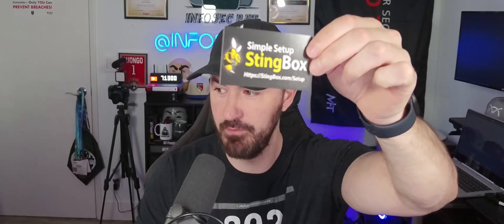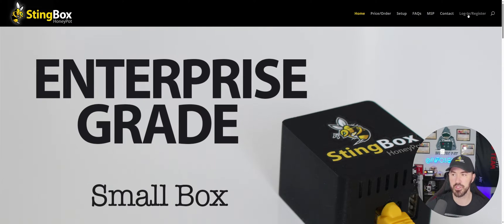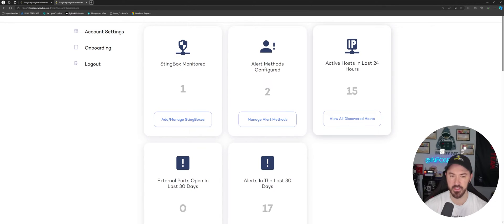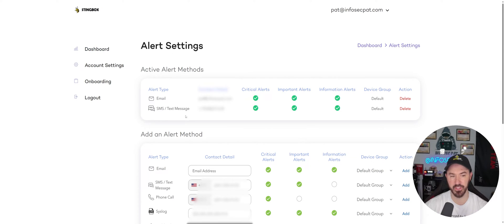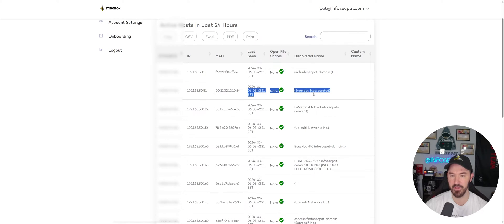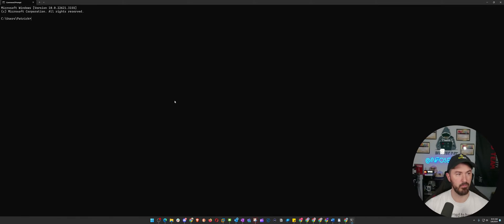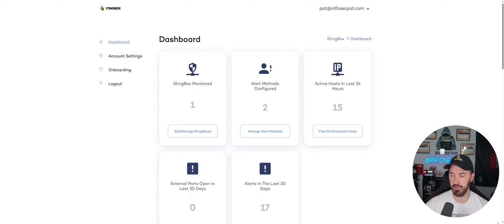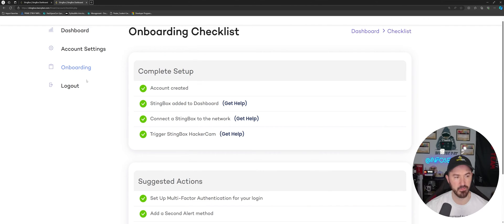StingBox Network Intrusion Detection and HoneyPot Device Review - 2024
Stay Protected online with NordVPN:
Nord Links

📱Social Media📱